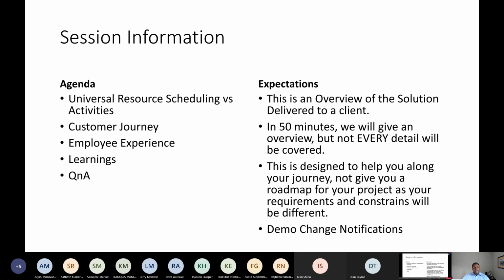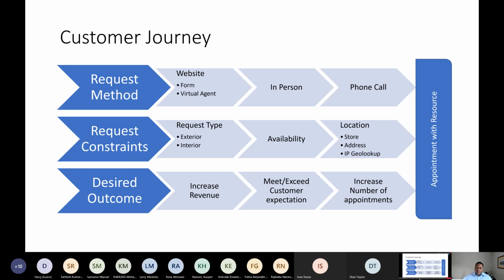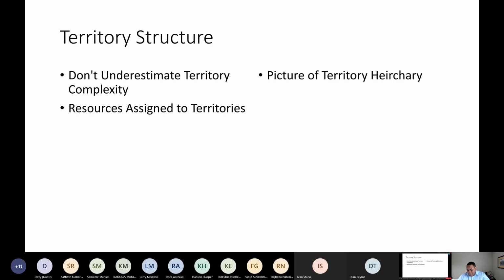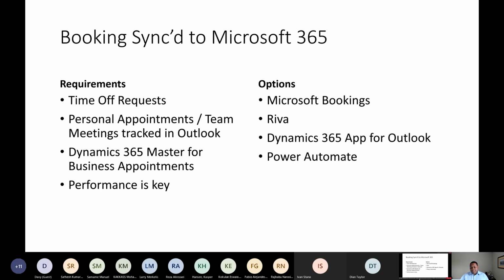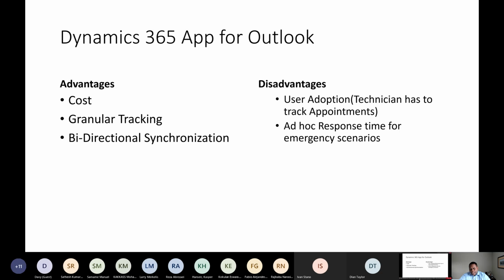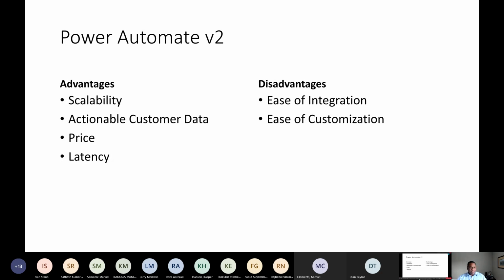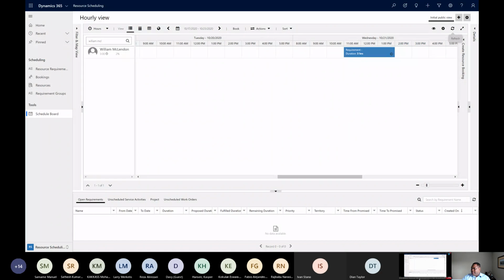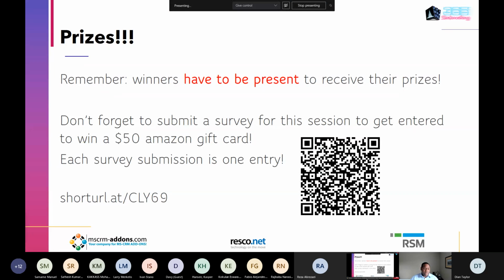D365 Wave 2 - Universal Resource Scheduling at Scale by William Mclendon